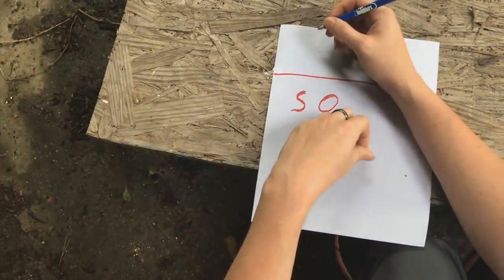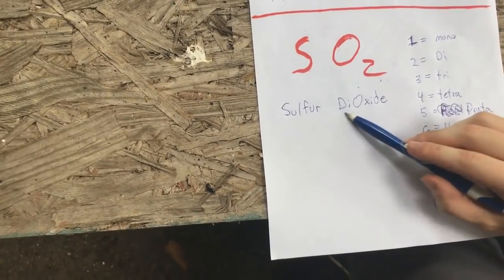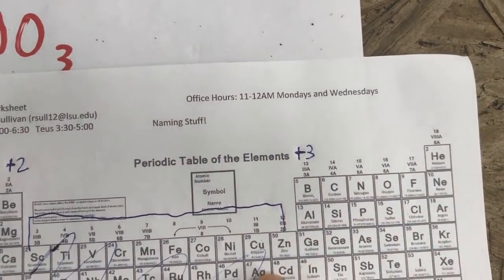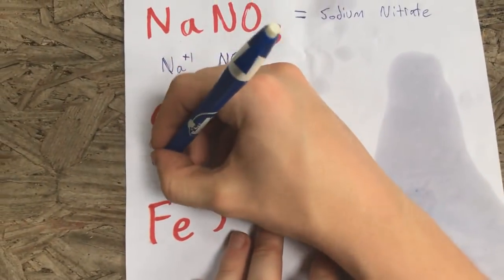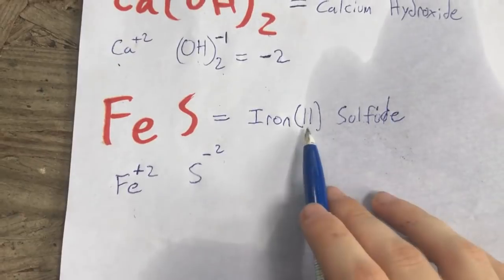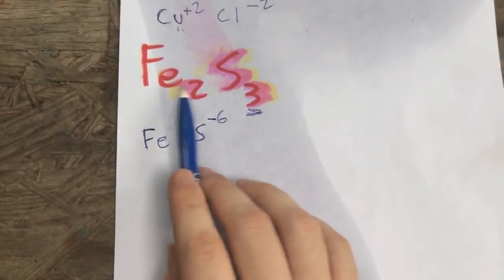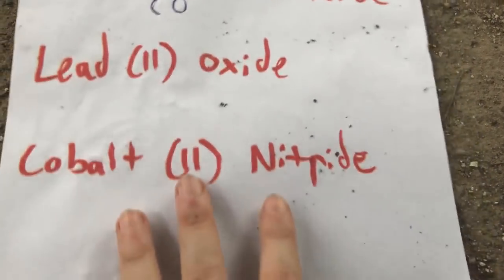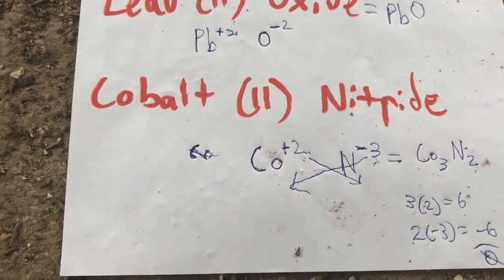The Chem Shack: Episode 1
Learning you a thing or two about nomenclature